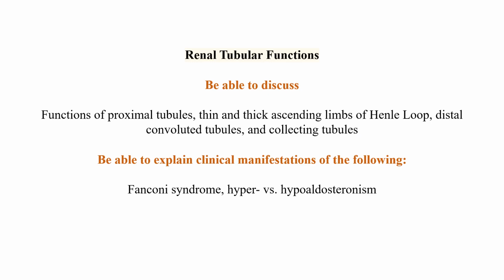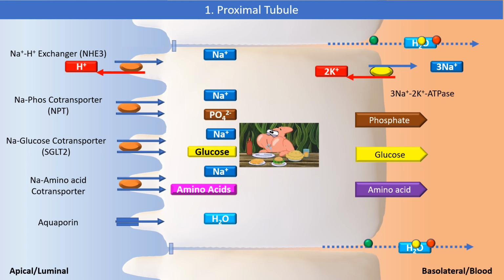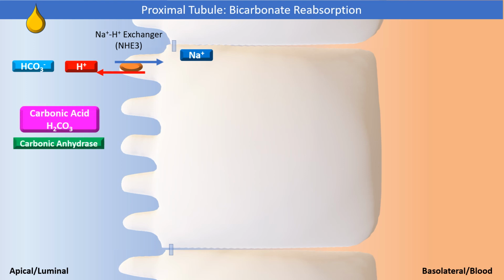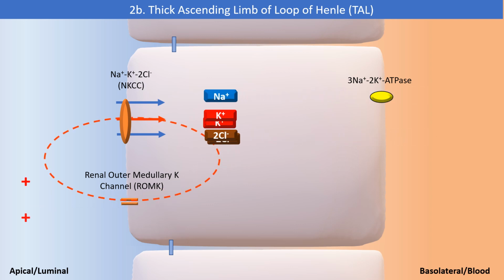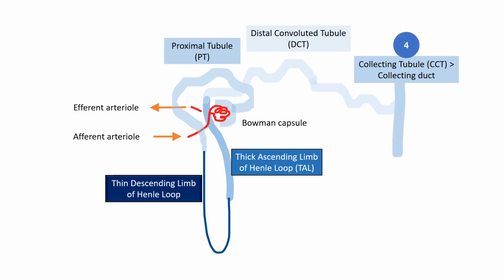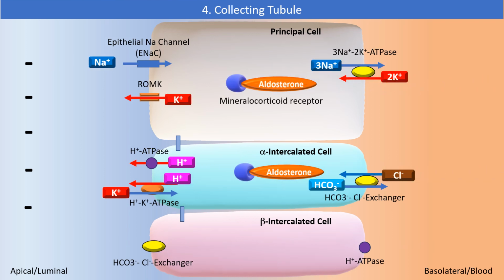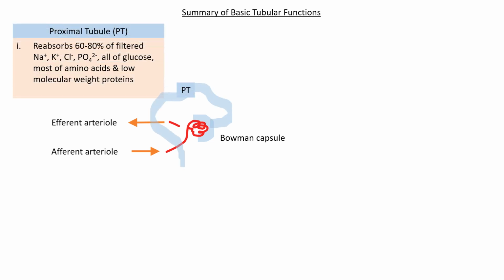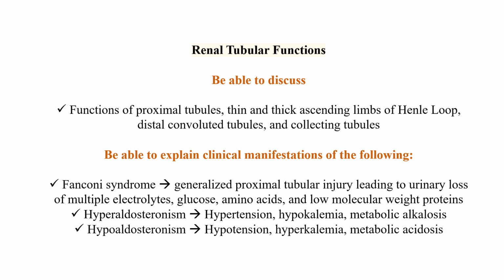RENAL TUBULAR FUNCTIONS 2024